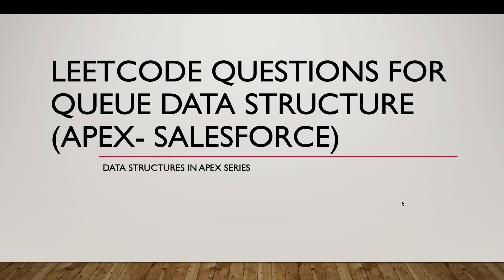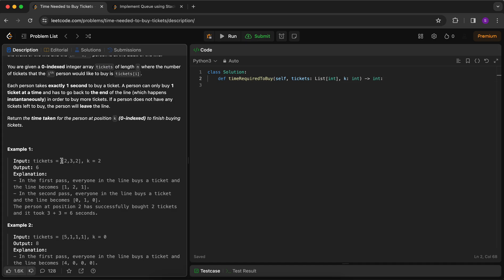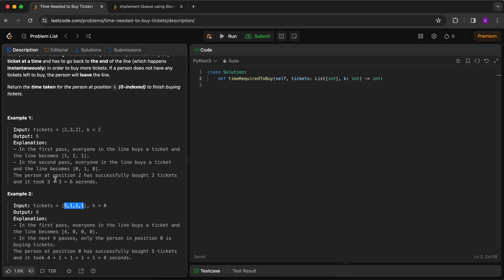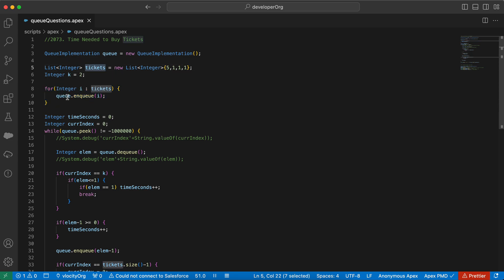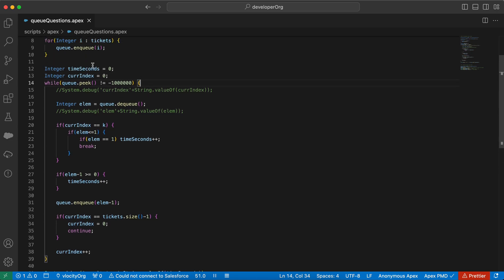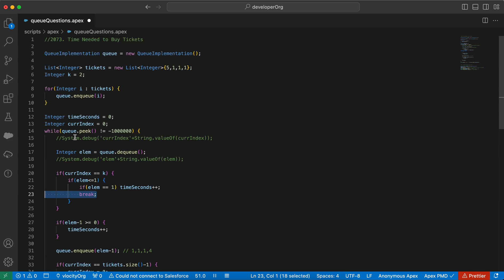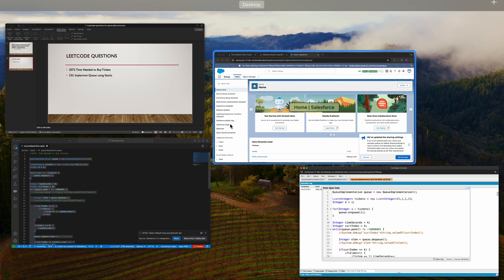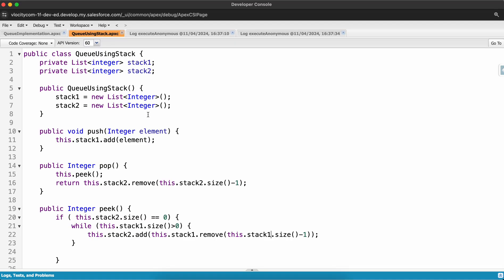Solving Leetcode Questions for Queue Data Structure | Salesforce | Apex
In this video, we would continue with our Data Structures in Apex series and we would solve the leetcode questions related to Queue Data Structure.

We would solve the below leetcode questions
- 2073. Time Needed to Buy Tickets
- 232. Implement Queue using Stacks